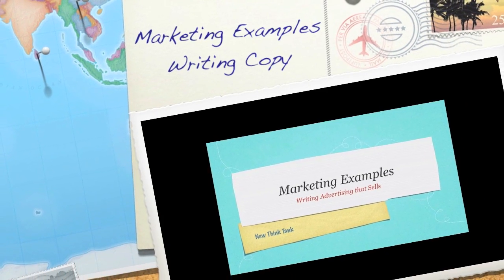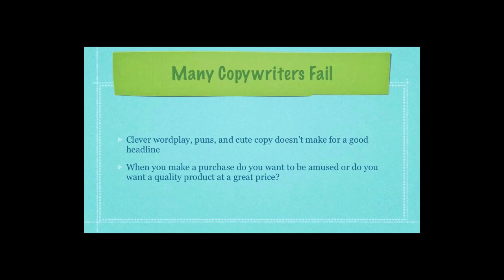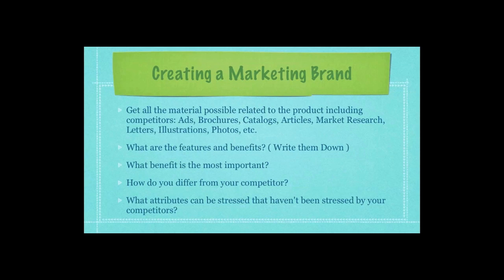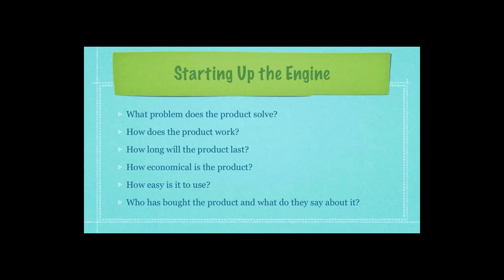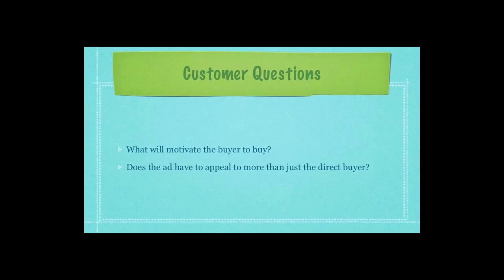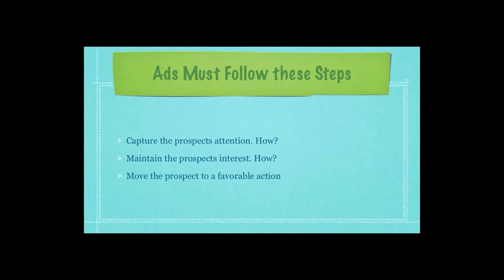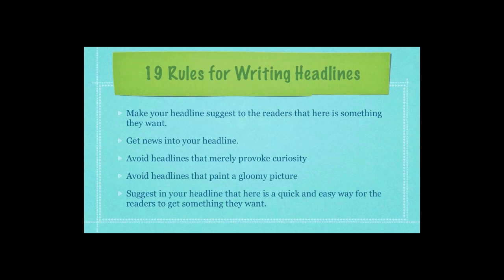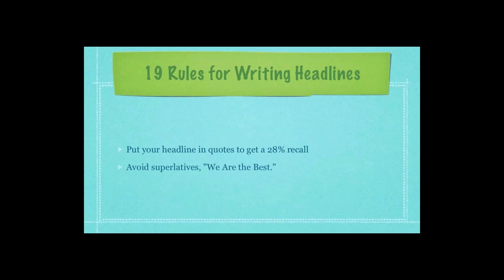Marketing Examples Writing Copy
This article will show you the exact process for creating amazing advertising. It will cover the following topics: Steps to Creating a Marketing Brand : Questions to ask about your Products or Services : Answer these Questions about your Customers : Determine the Objective of the Copy : Your Ads Must Follow these Steps : Creating a Great Headline : Effective Words to use in Headlines : Great Headlines and Why They Worked